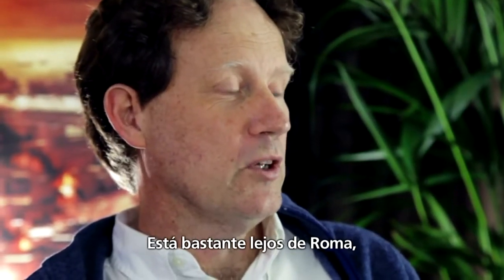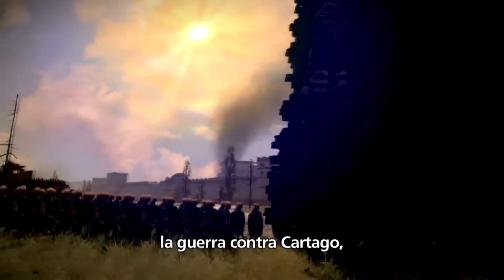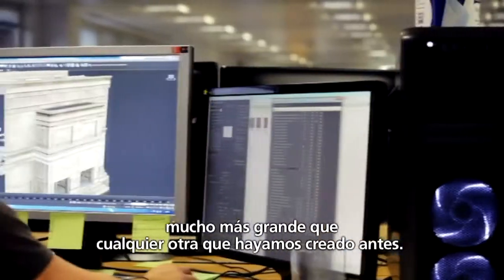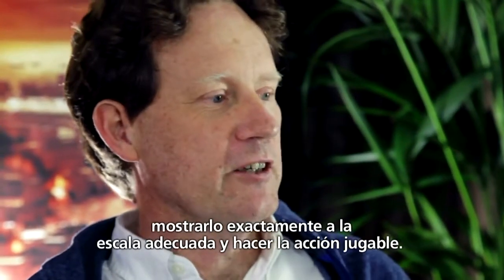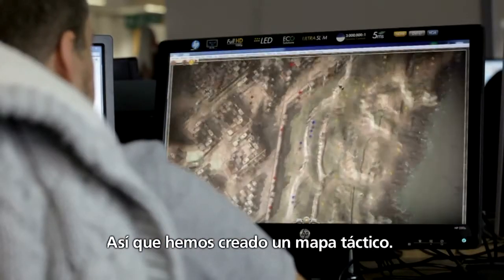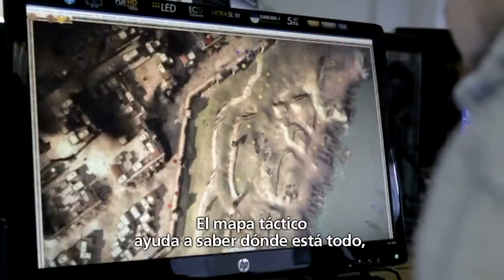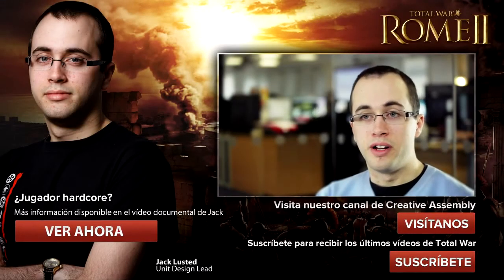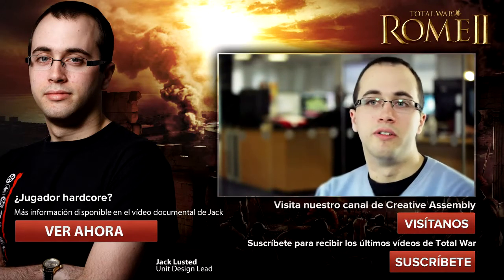Total War: Rome II - Diario de Desarrollo: La caída de Cartago (VOS)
Primer diario de desarrollo, titulado "La caída de Cartago" del videojuego Total War: Rome II para PC. En inglés con subtítulos en español.